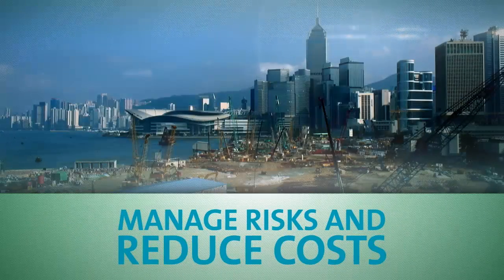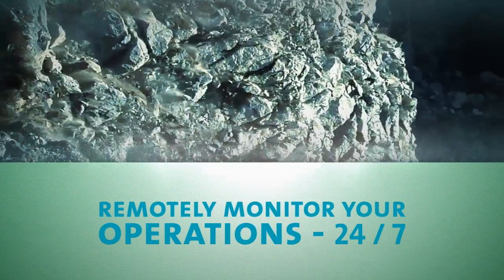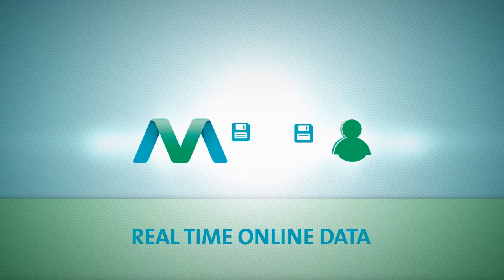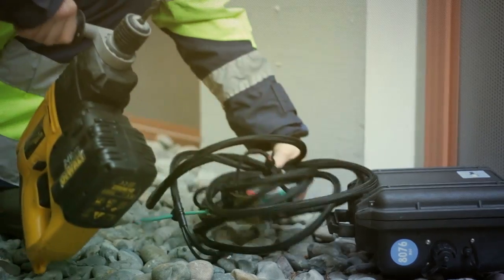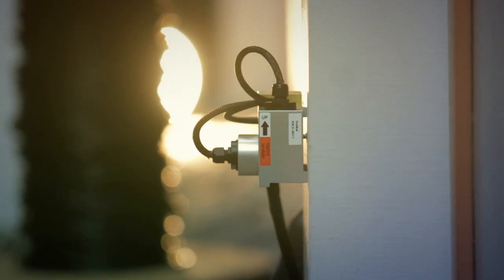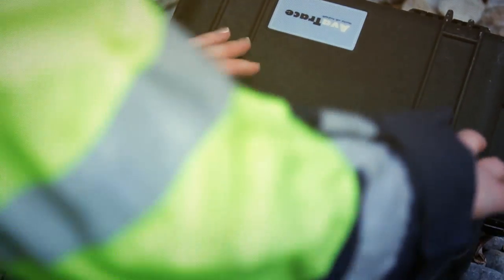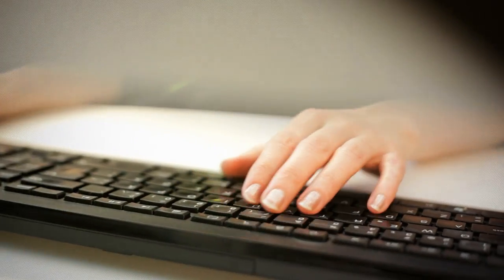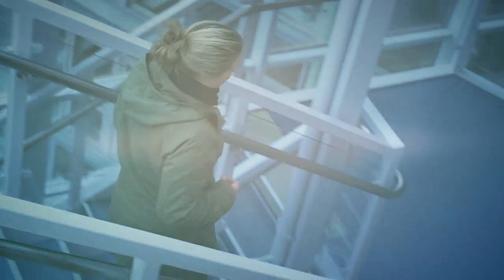AVA Monitoring System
This video is an overview of the AVA Monitoring System with the web application AvaNet software and the field instrument AvaTrace, providing a long term and unattended environmental monitoring system utilizing the mobil network and the Internet. Developed by AVA Monitoring AB Sweden.